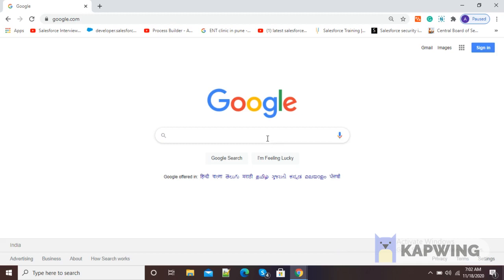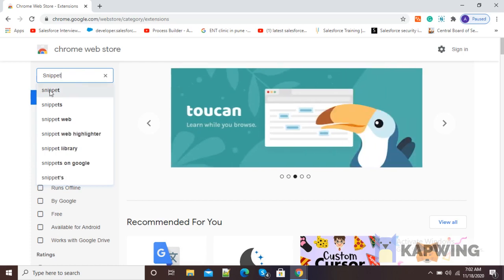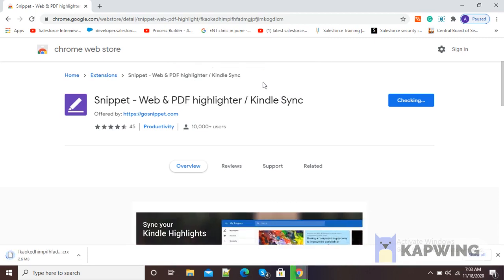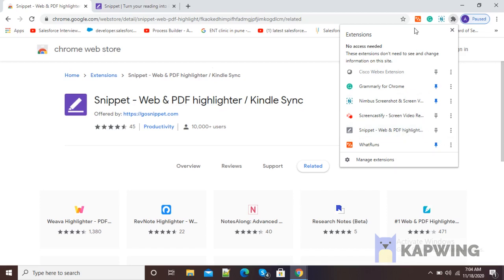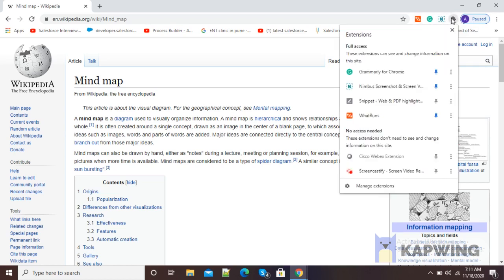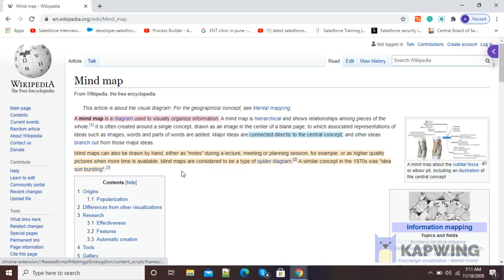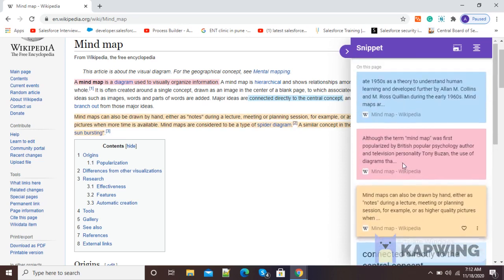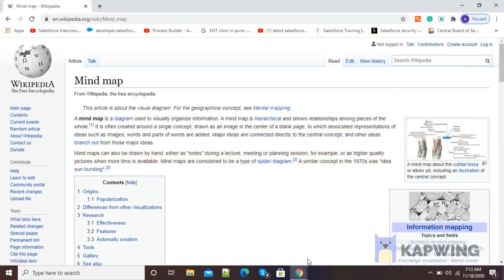Snippet - Webpage Highlighter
This video explains how we can highlight our web pages by using Google Chrome Extension Snippet.  It's very easy and interesting.